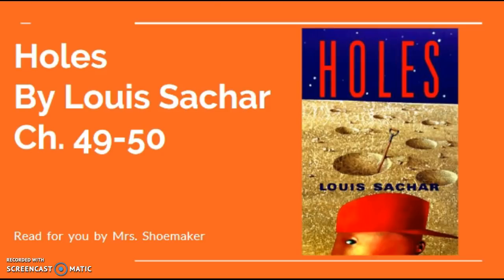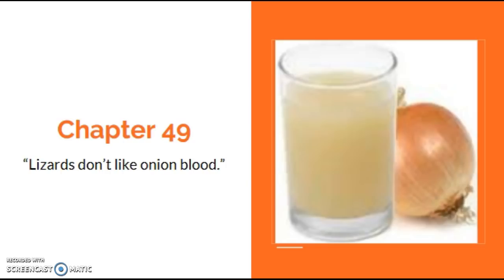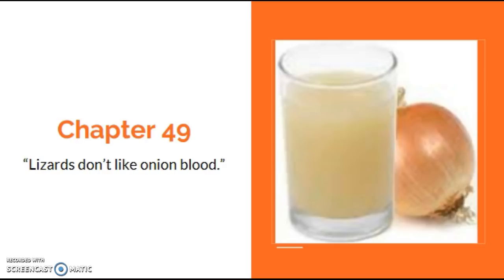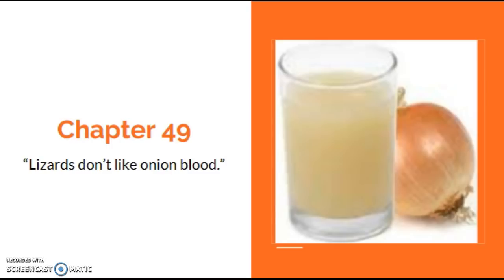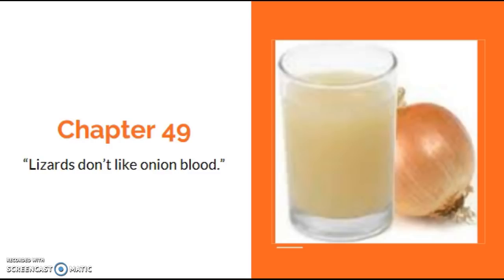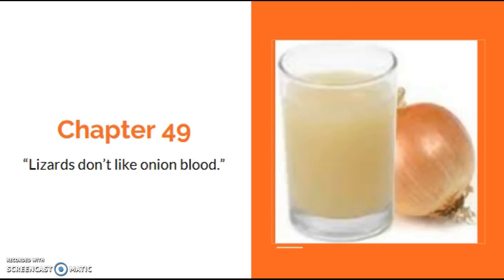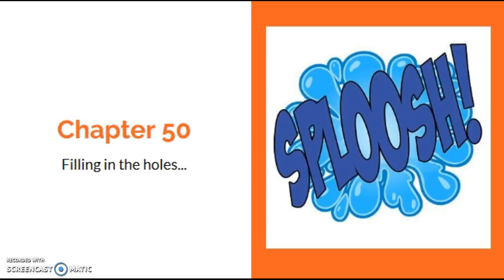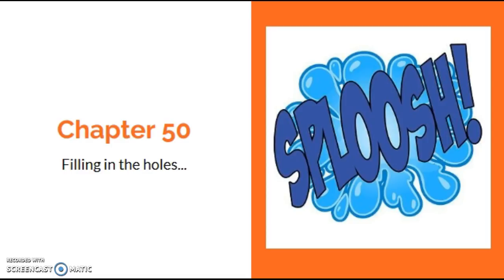Holes by Louis Sachar Ch. 49-50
Holes by Louis Sachar CH. 49-50 Read aloud with slides to accompany the text.